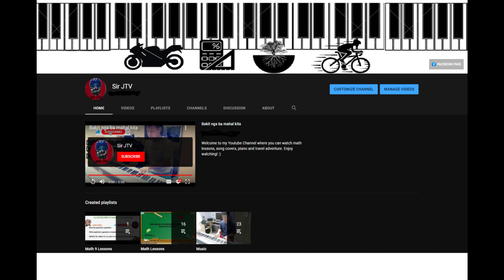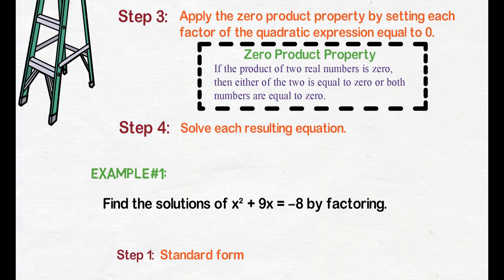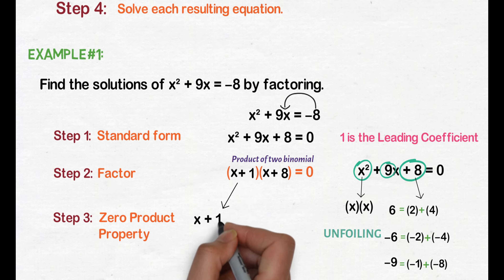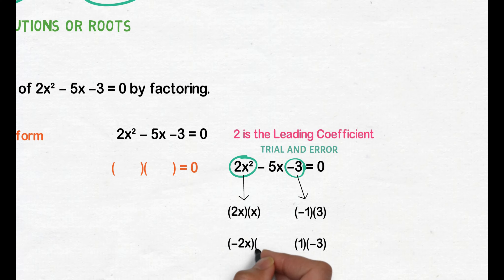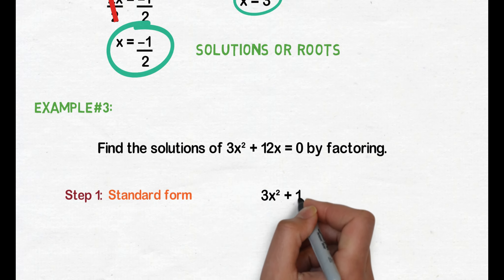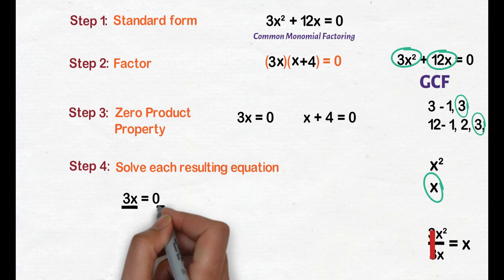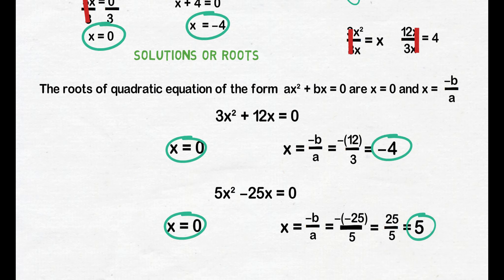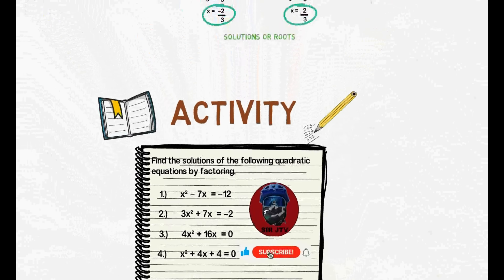Solving Quadratic Equation by Factoring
Solving Quadratic Equation by Factoring (Tagalog)
Objectives:
-Solve quadratic equations by factoring in the form ax² + bx + c = 0 with a leading coefficient of 1 and other than 1.
-Solve quadratic equations by factoring in the form ax² + bx = 0.